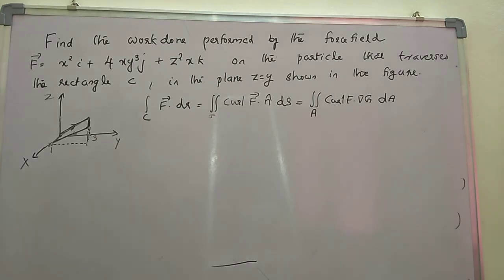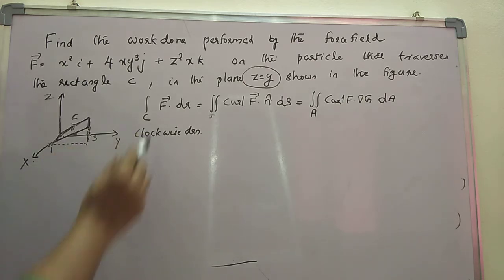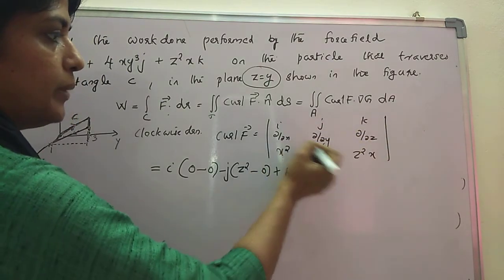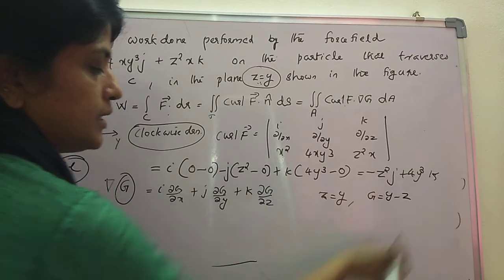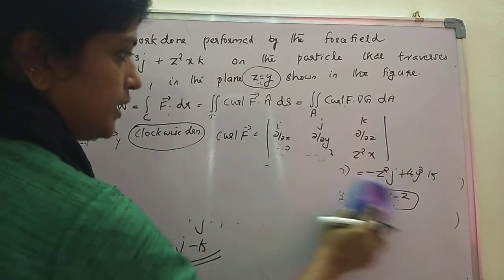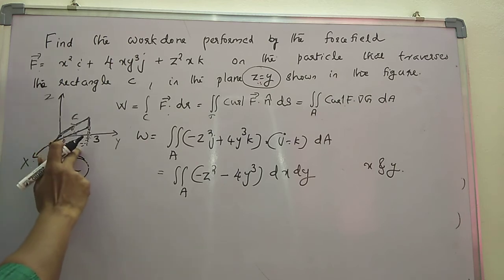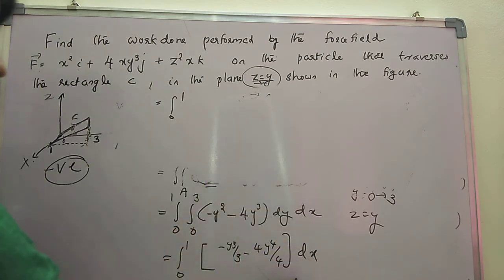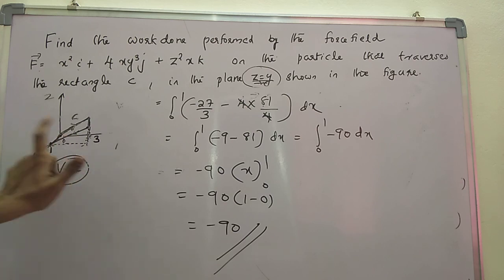Stokes theorem problem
S2VDET